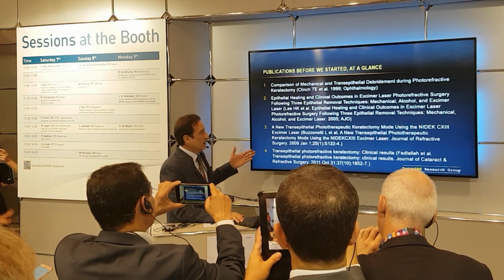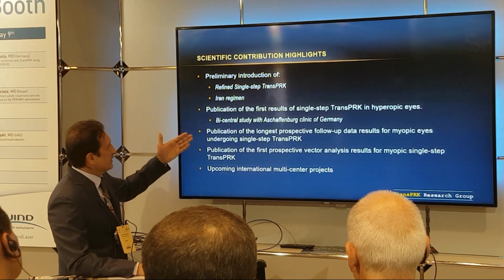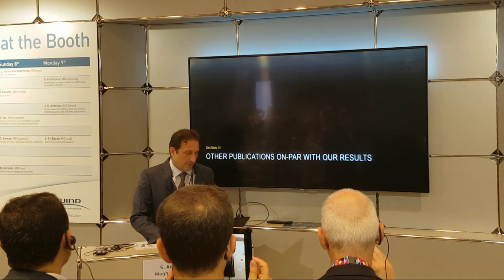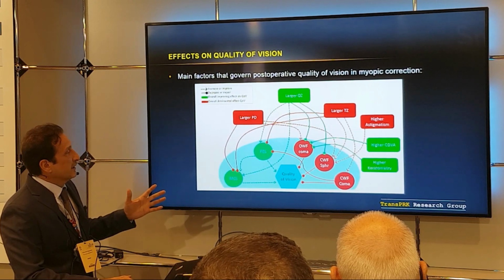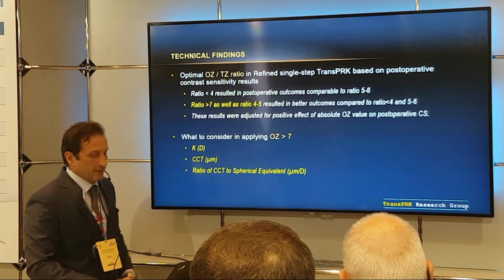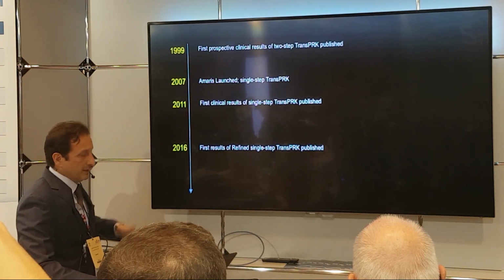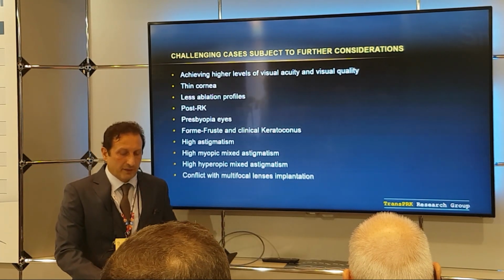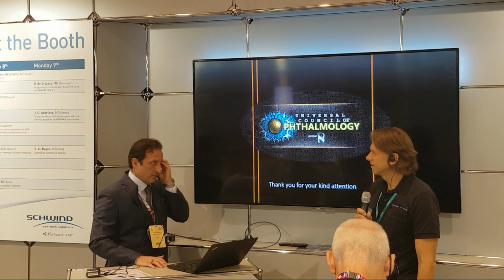Soheil Adib-Moghaddam, MD, lectures about TransPRK: past, present & future | ESCRS 2017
SCHWIND Session at the booth at the ESCRS 2017 with Soheil Adib-Moghaddam, MD, from Iran. Doctor Adib-Moghaddam lectures about the past, present & future of TransPRK. He is working with a SCHWIND AMARIS laser system.